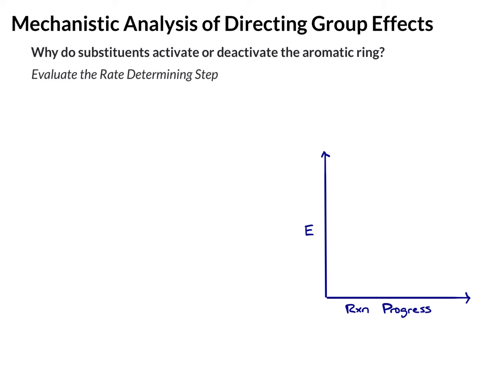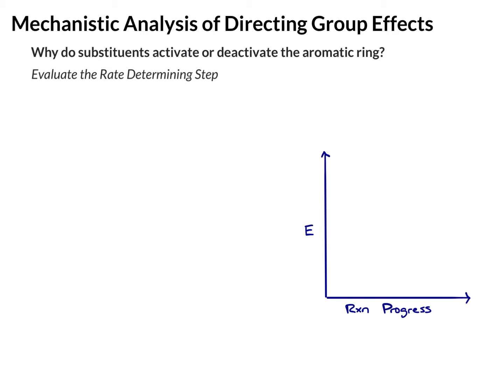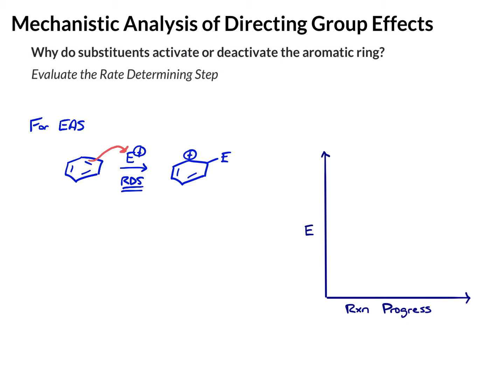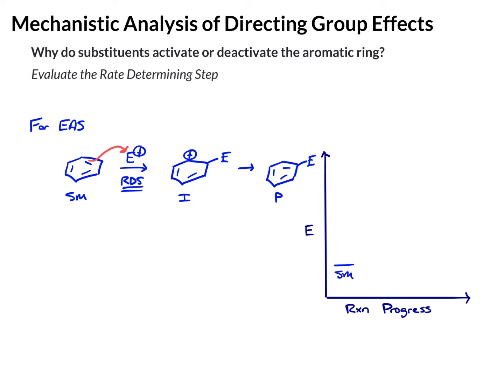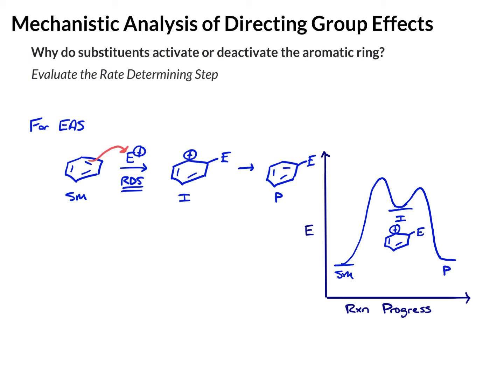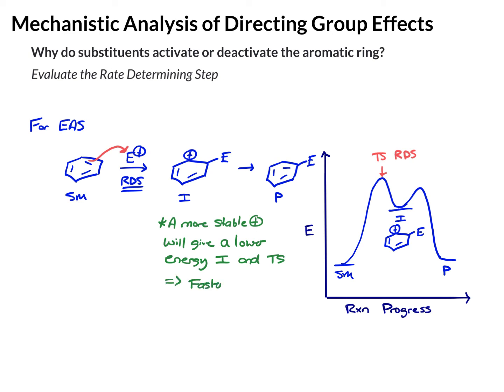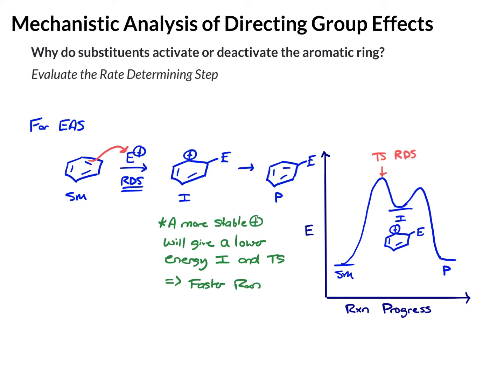Mechanistic Analysis of Directing Group Effects